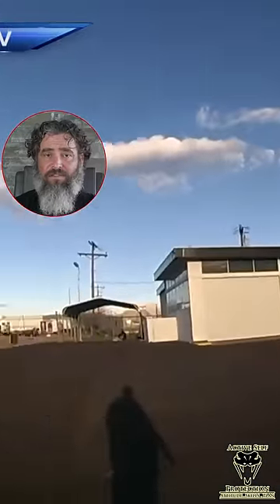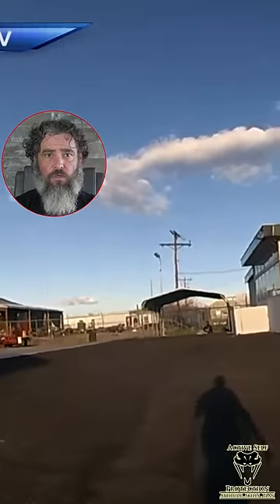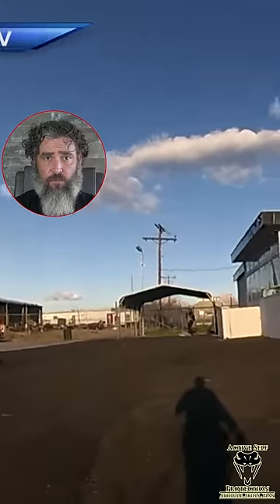Be Careful Compressing Space Unnecessarily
Full video with analysis and lessons learned available in the related video link.